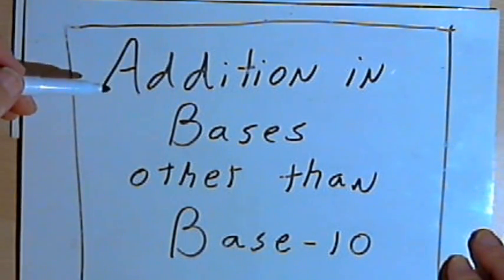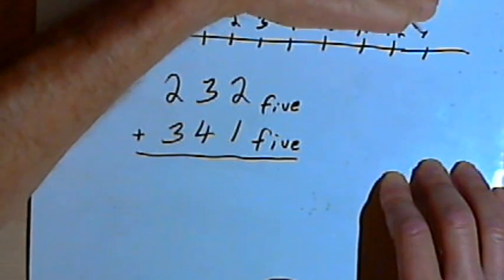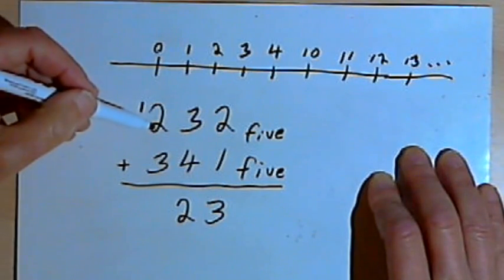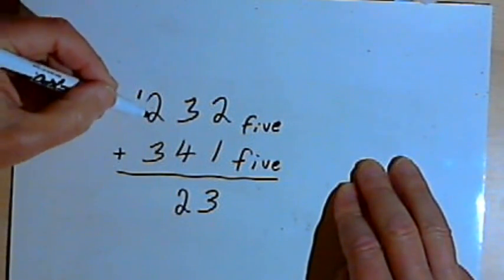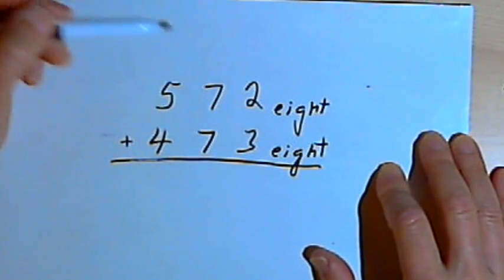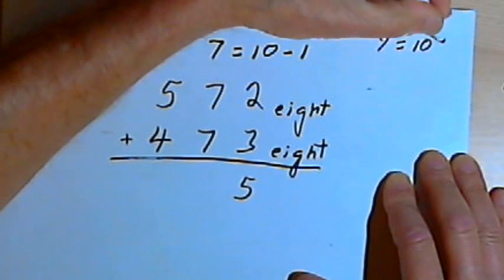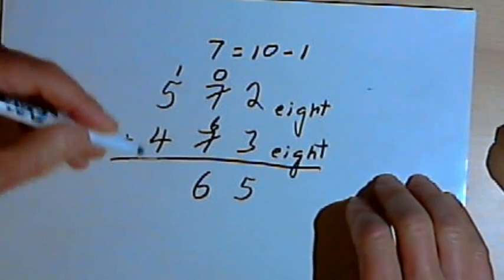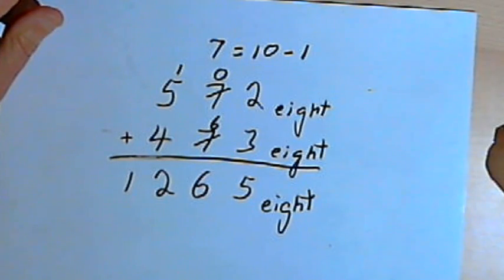Addition in Bases other than Base-10 127-2.3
How to add numbers that are written in bases other than base-10. This video is provided by the Learning Assistance Center of Howard Community College. For more math videos and exercises, go to HCCMathHelp.com.